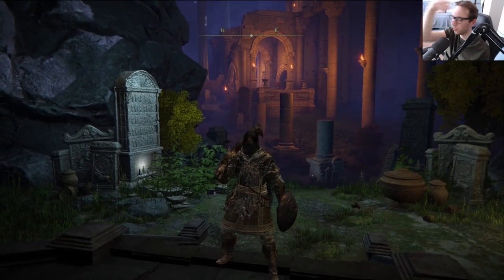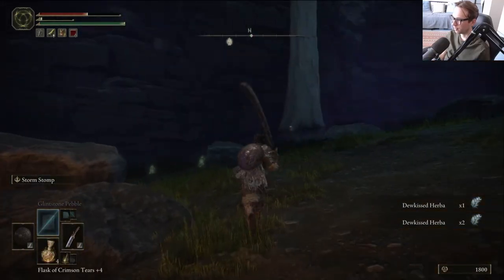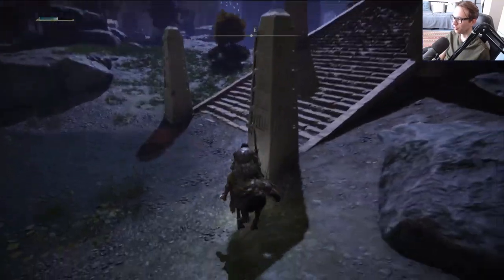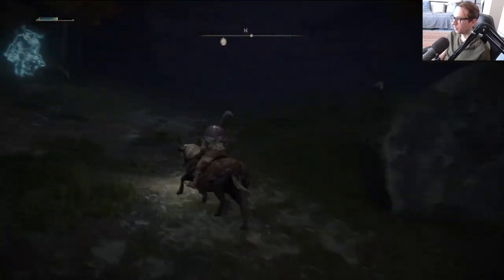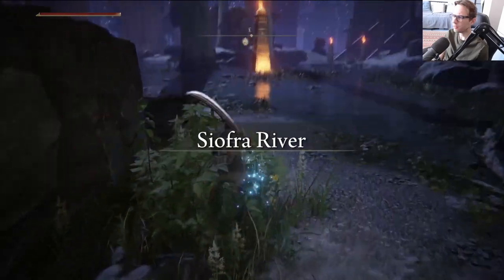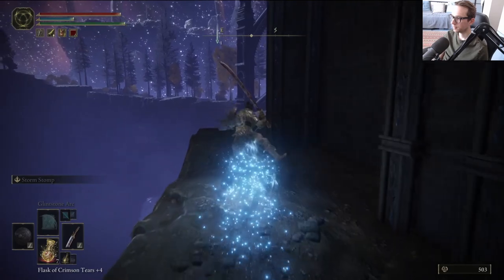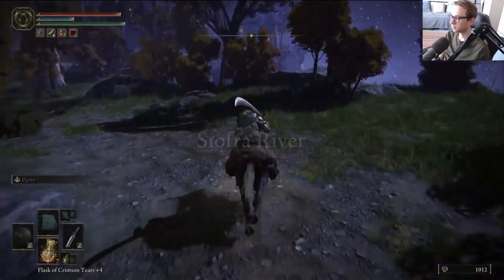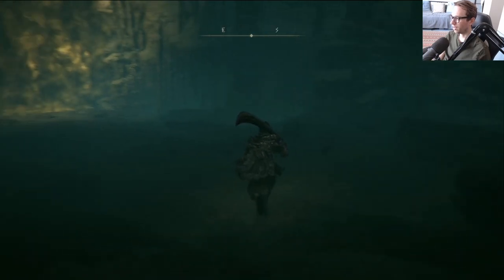Elden Ring WALKTHROUGH Episode 22 - SIOFRA RIVER, The MOST Annoying Archers and Ancestor Spirit!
I FINALLY discover the SIORFRA River in Elden Ring. The enemies here are pretty annoying but the place is really cool.